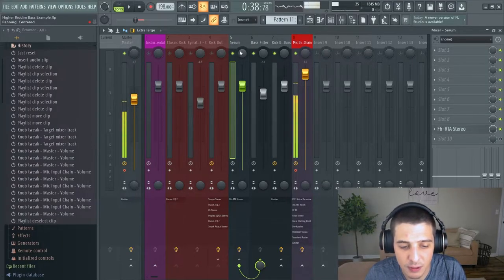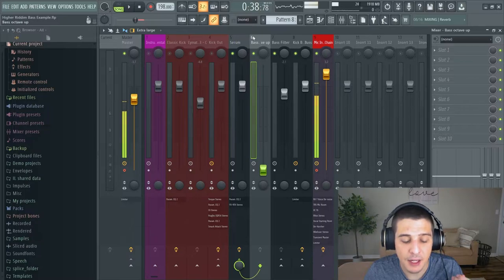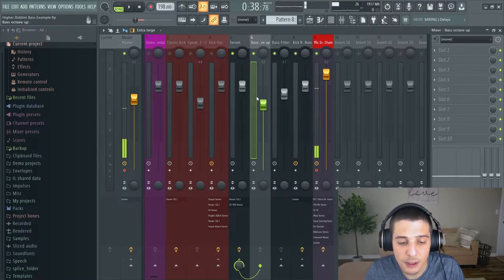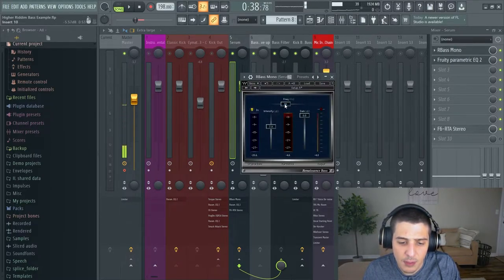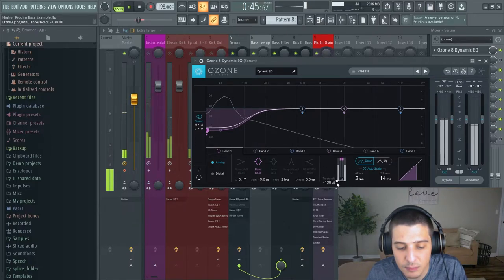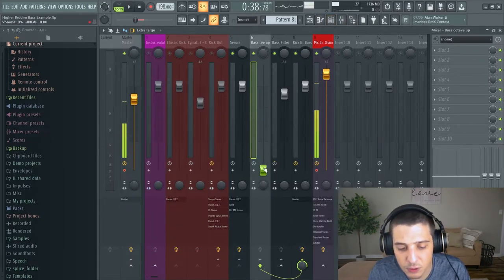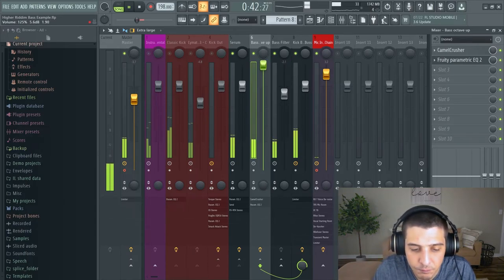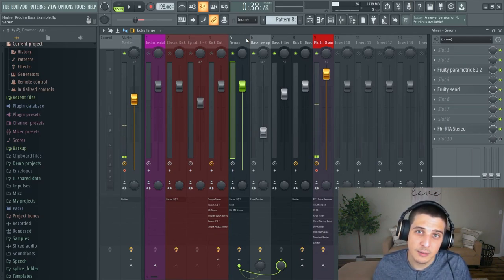How To Make Bass Audible On The Phone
Here we check out 3 ways to make your bass audible on the phone and other devices. We talk about what to look for to make your bass audible and how to achieve making your bass audible on a phone.

⌚TimeStamps⌚
0:00 Intro
0:27 Dry bass
1:33 Method 1 (Octave)
3:53 Method 2 (Harmonics)
8:06 Method 3 (Distortion)
10:17 Review
11:24 Outro